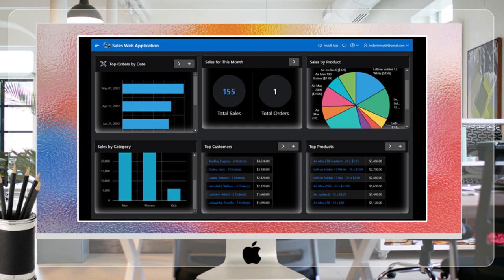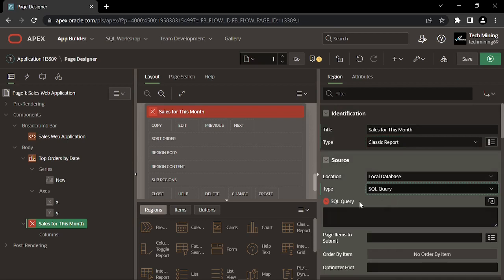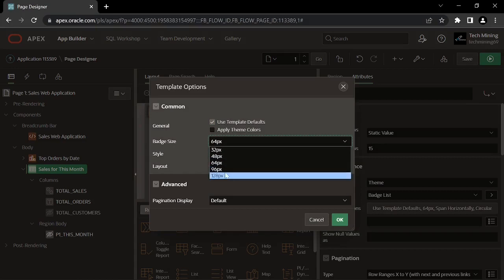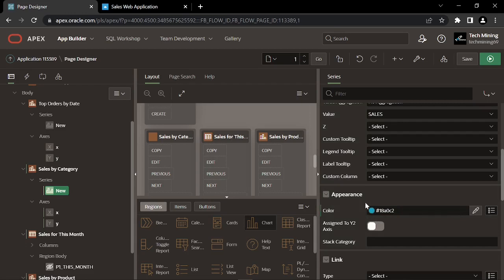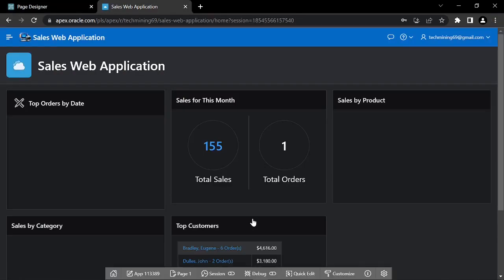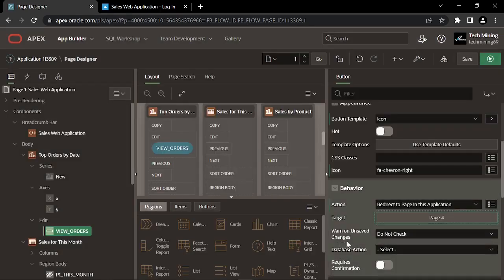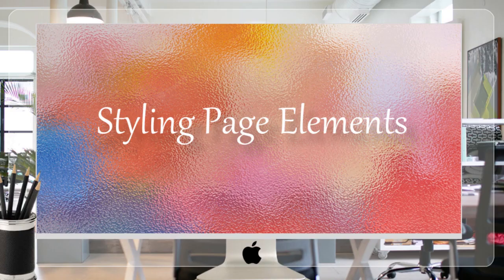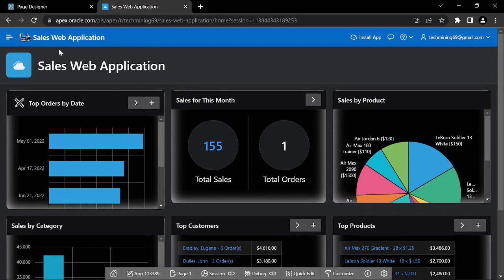Create Application Dashboard in Oracle APEX - Part 4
In this video, you’ll create the home page of the sample database application, which is a dashboard that users see when they successfully access the application after providing valid credentials. The Home page contains six regions to display different summarized information. It uses a 12 columns layout to place these regions accordingly. Besides the application name and logo, the page carries the main navigation menu, which is used to move to other application segments. The navigation bar on the top right side allows you to log out of the application. By default, it displays the id of the currently logged-in user, along with a Sign Out link. The Feedback option on the Navigation bar provides a mechanism for end users to post general comments for application administrators and developers. You can add more options to this bar. The body of a page can have multiple regions that act as containers to display information from database tables. You can place buttons in regions that act as links and allow you to access other application pages to get further details. In addition to buttons, the page also contains text links to dig into the details of the summarized information. Using the options provided in the Developers Toolbar, you can switch to the Page Designer instantly and perform various other development tasks. The Install App option appears when you choose Progressive Web App (PWA) option while creating a new application. When users tap the Install App option, the application is opened in a standalone window, which is free of the browser's UI. You can also add a banner to your application.

- How to create dashboards in Oracle APEX web applications
- Adding multiple regions to a page to segregate content
- Use of 12 columns grid layout to arrange multiple regions on a page
- Create links to drill down into details
- Badge List, Pie Chart, and Bar Chart to display data in different graphical formats
- Summarized text information
- Using buttons to navigate to other application pages

- Transform the default blank Home page into a dashboard to display summarized data
- Create bar charts
- Create a Pie chart
- Set chart labels and values
- Show and hide chart legends
- Define links on charts using link builder to access information on other application pages
- Create a badge list
- Create text links to access information on other Oracle APEX application pages
- Adding multiple regions to show different information on a single page
- Set region position on a page using "column" and "column span" attributes
- Specify data source for a chart using SQL query
- Show region icon and set region height and width
- Create a hidden item to store some value - for example, the first day of the current month
- Use of PL/SQL Expression
- Transform the column text field into a link
- Apply numeric format mask
- Specify parameters and pass on values to a target page using Set Items
- Use substitution string to access the value of a page item
- Reset pagination of an interactive report using RIR
- Change a chart's appearance using different types of colors
- Add buttons to regions to access other application pages
- Apply CSS at the user interface level
- Add a CSS file to an Oracle APEX application with APP_FILES
- Apply styling to a region using a class rule specified in the CSS file
- Hide page components with the Never Server-Side Condition